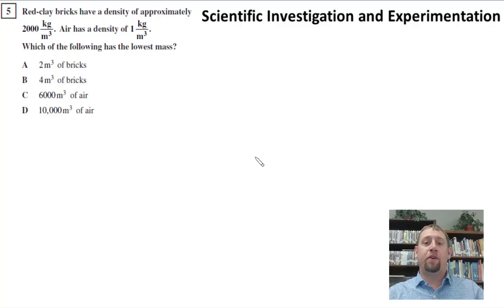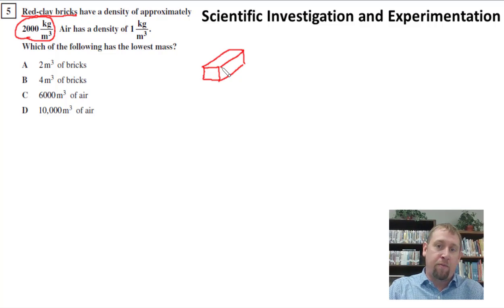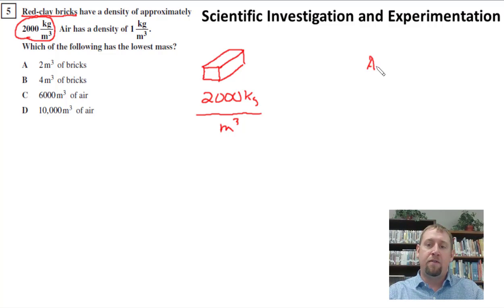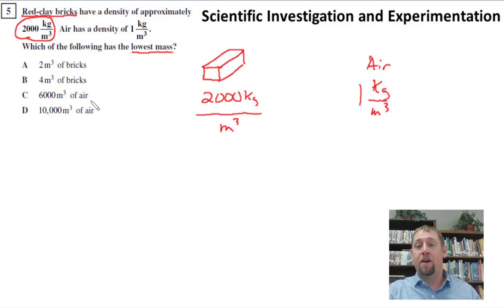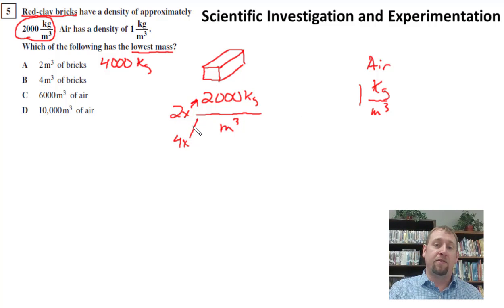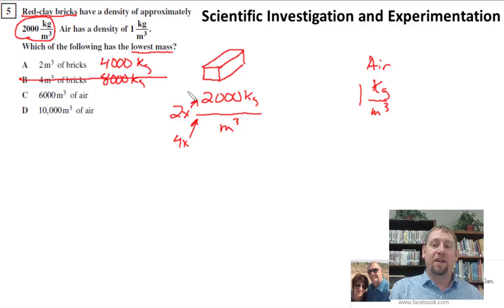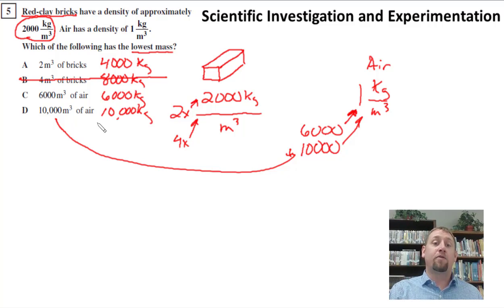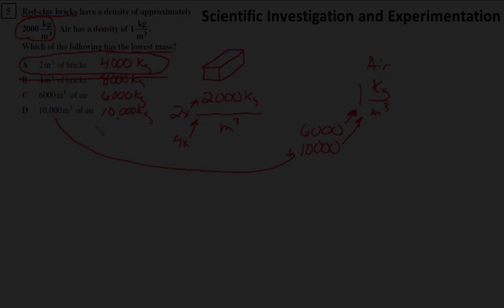Q5 - Density of Bricks vs. Air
I review a standardized test question from 8th grade science that deals with the density of bricks vs. air.  I give the students a potential thought process to follow when answering a standardized test question.